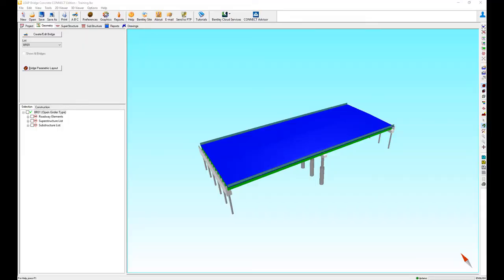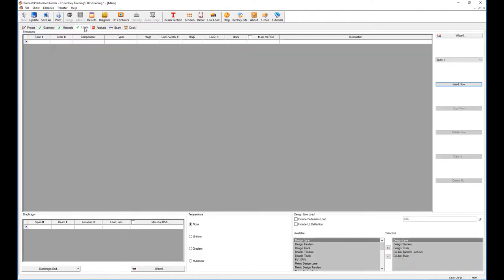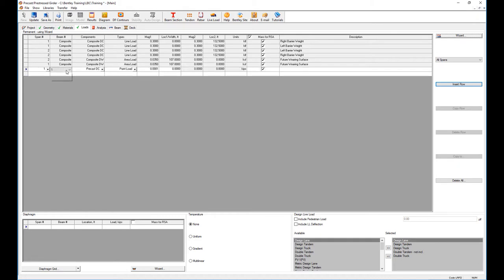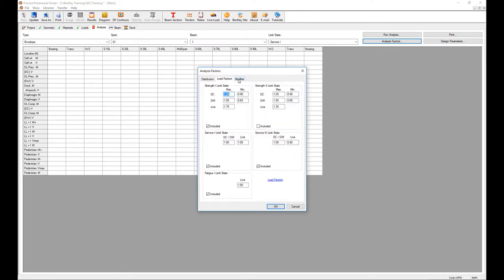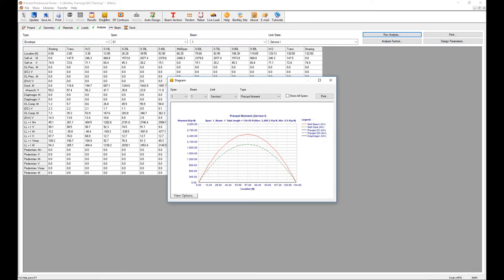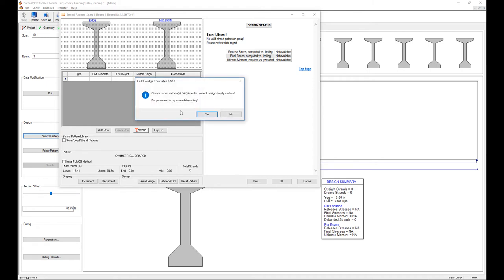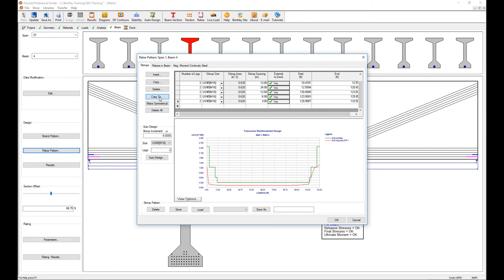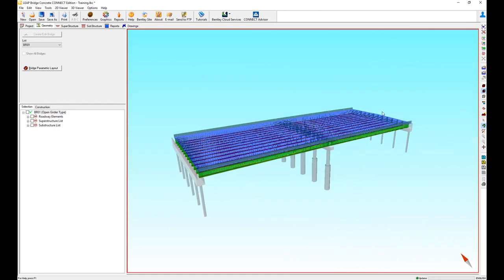LEAP Bridge Concrete - Design the Superstructure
Analysis and design of the bridge superstructure.  Load the bridge, perform the analysis, and design the tendon layout and shear reinforcement.